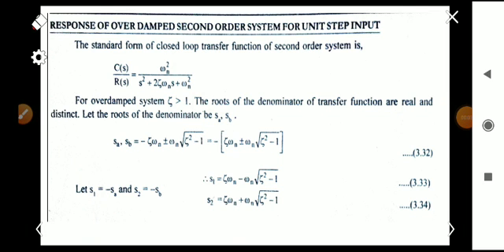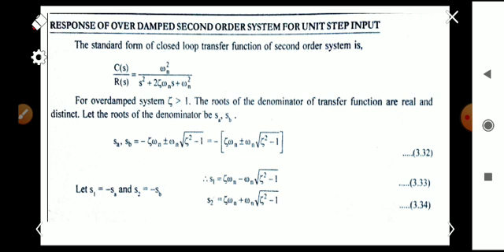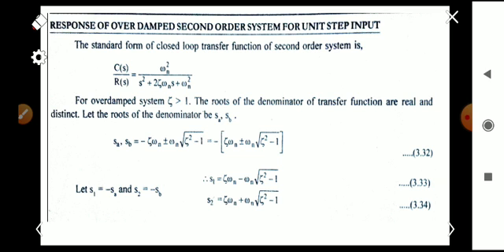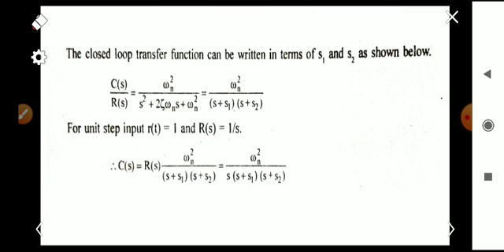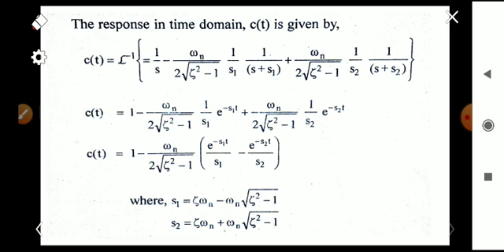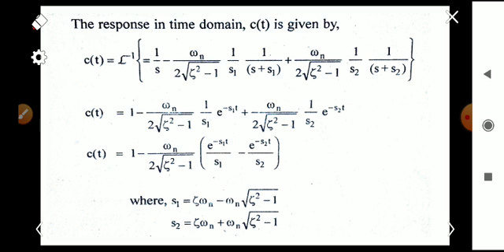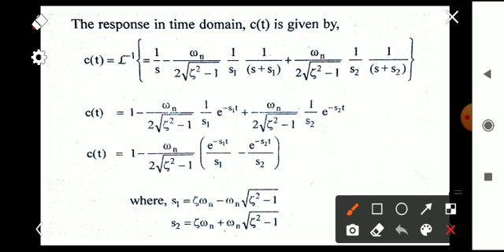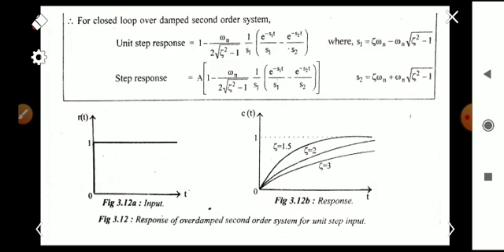Response of Overdamped Second Order System for Unit Step Input | EE303 LCS | Second Module | KTU